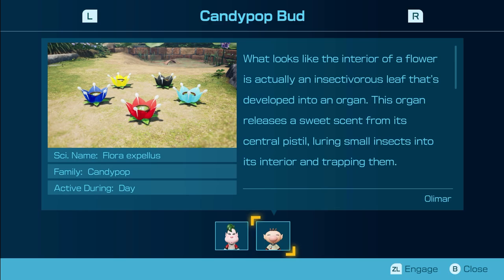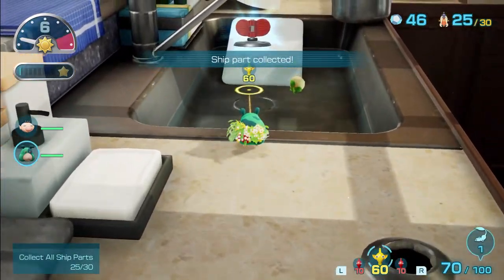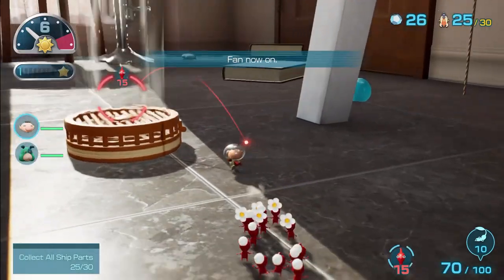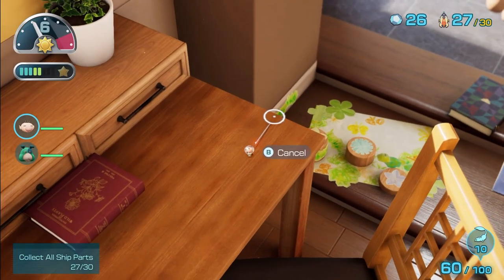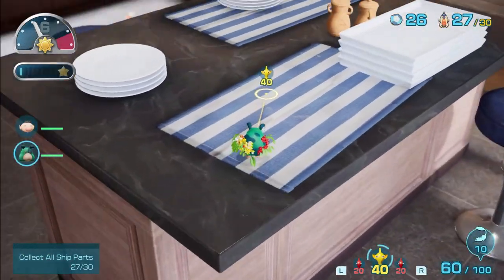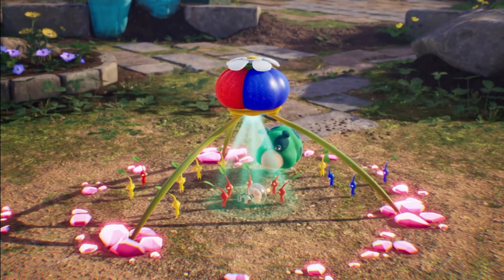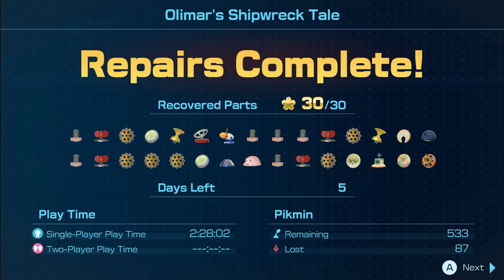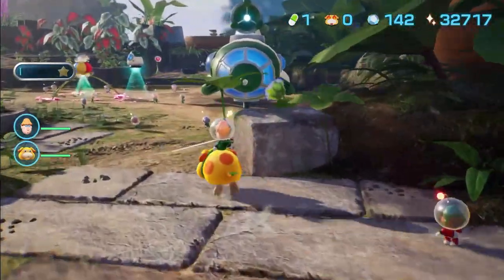"Tap It In" - Pikmin 4 #68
Now what's the reward? Wait, what is that?!